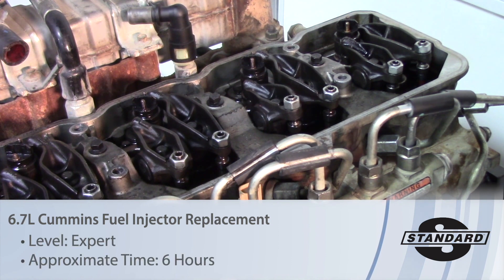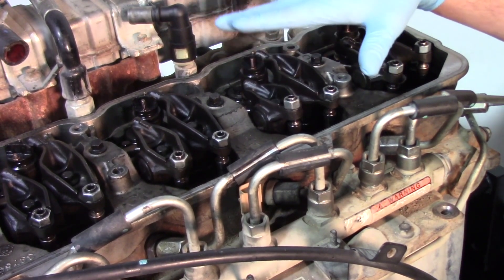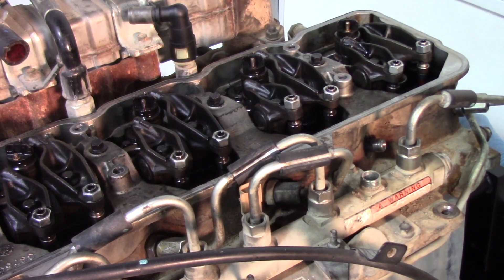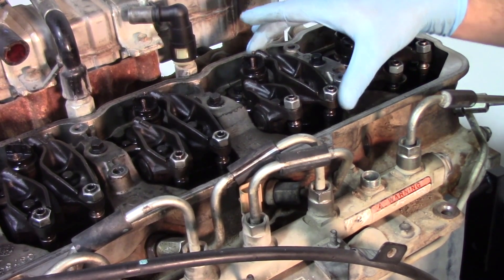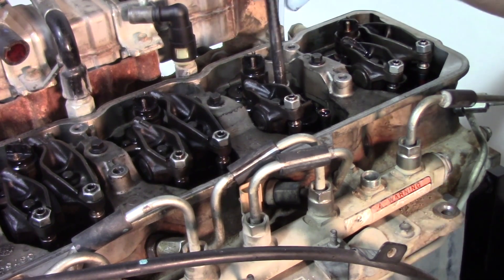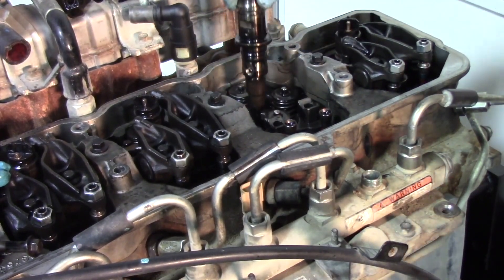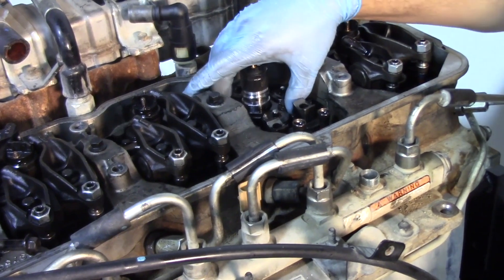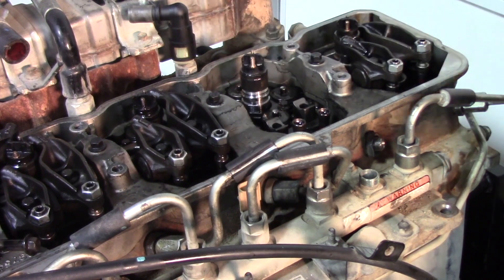6.7L Cummins Fuel Injector Replacement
This video from Standard details replacing the Fuel Injector on a 6.7L Cummins engine.

Video Transcript:

Today, we’re going to be working on this 2009 Dodge Cummins 6.7 liter diesel, and what we’re going to be doing is replacing the injector, and to do that, there’s going to be quite a few components that we’re going to need to be removing to get to the injector and remove the injector itself. And to start, obviously we’re going to start with the battery removal, or disconnecting the battery at least, to make sure that we don’t have any power surges, power spikes, things like that, because we do have with the valve cover and harness installed, a connection going to each injector, so we’ve actually already removed the valve cover gasket, and we do have a video on how to replace a valve cover gasket if you need instructions on how to do that.

So we’re down to the injector itself, and now we’re going to show you the other steps involved in getting this injector out and putting a new injector back in, as well as all the torque specs that are going to be involved, because you will want to follow the torque specs to the letter on replacing the injectors, so again, our battery is disconnected, we have our cover and valve cover off already, so let’s get into this injector and show you what needs to be done.

With everything on the top out of the way, we’re going to go ahead and need to start removing some components to get to the injector, and to start, we’re going to start with the actual fuel line itself. Now, we have a connection at the fuel rail here for one side of the line, and then we have a connection on the other side of the line that feeds back to the actual feed tube for the injector. Now we’re going to use a 19-millimeter wrench to loosen those up, and once we have them loose, we can just thread those off.

Now, before I pull this line all the way off, one thing I will note, and I’ve already done it on this engine, you want to take some shop air or some brake cleaner, something to just kind of get some of the debris out of the way around the rail and around the actual insert for the feed tube. Any debris that finds its way into that tube, or into that channel for the tube, could find its way into the injector.

This is a common rail injection system, so any small amount of debris can actually get lodged inside of these injectors and cause them to stick wide open, or just fail completely in the beginning. Don’t want to have that happen, so at least try to clean this area out. We’re in a fortunate spot here because this engine is on the stand. I know it sounds a little bit harder when you’re thinking about it in the truck itself, but best-case scenario, if you can just get some shop air to this area, compressed air of some sort, or some way of cleaning out the area, just to make sure we don’t introduce debris into the system.

And so with that said, we’ll go ahead and remove the fuel line. Now we have a retaining nut that’s actually sitting on top and holding down the feed tube going into the portal there for the injector, and what we need to do is we need to get that retaining nut off first, and it’s a pretty tight spot here, so what I’m recommending, and what I’m using, is a short 15 16ths socket, because that’ll fit right in that little spot. It snugs up to the side of the head, so you’re actually going to have room to get an extension in there as well, then you can break that free and have a little bit more room to work. So in the case where you may be working with the engine in the truck, this actually gives you a little bit more flexibility to get an extension in, whether it be a six-inch or three-inch, and work that retaining nut off...